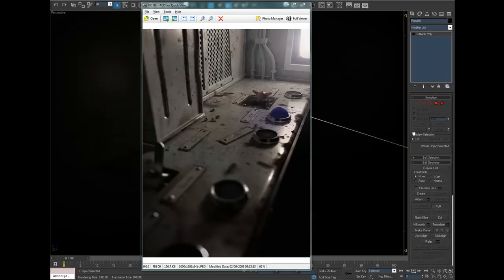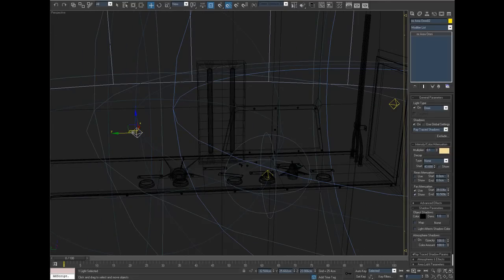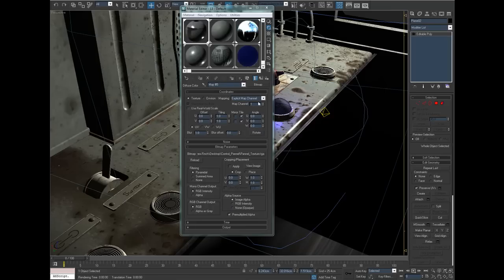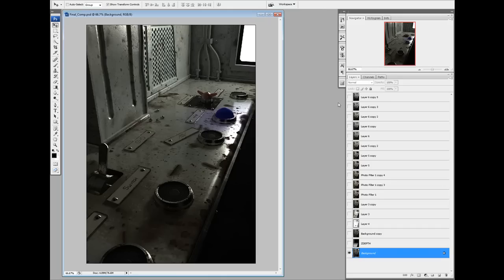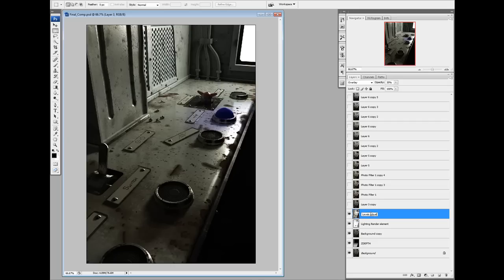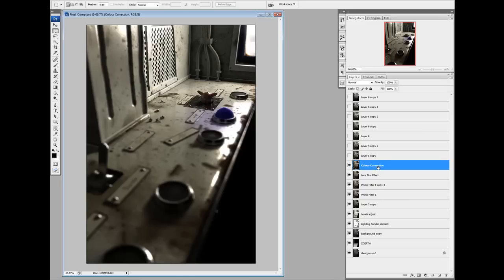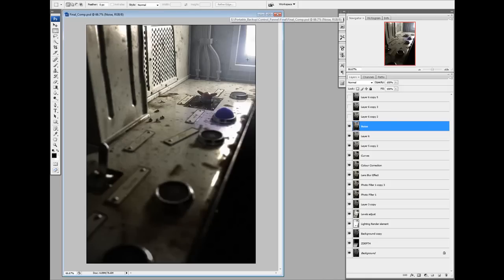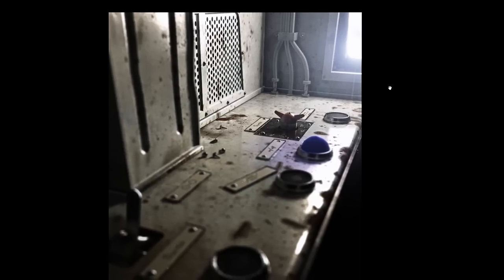Dynamic Lighting for a 3D Scene Using 3DS Max and Photoshop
From Digital Art Masters Volume 5 by Andrew Finch for Focal Press & 3dtotal.com.
Featuring techniques from 3Ds Max and Photoshop